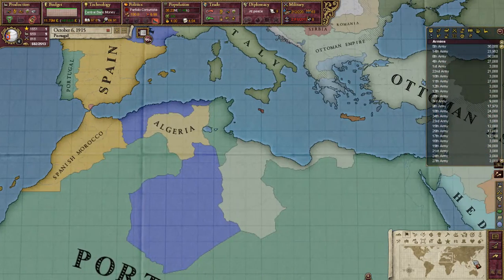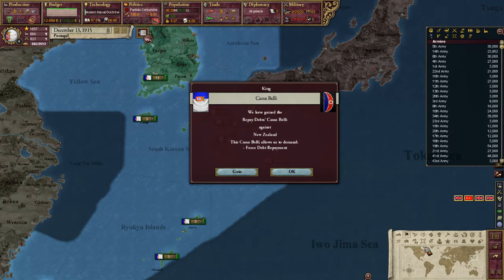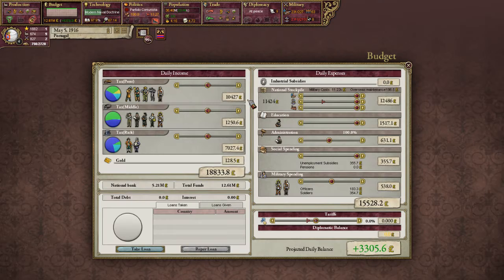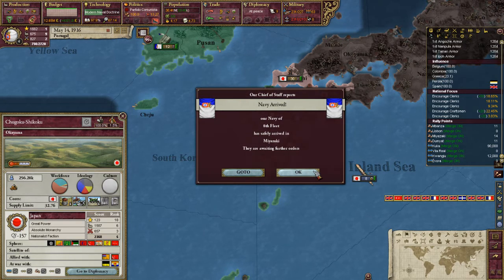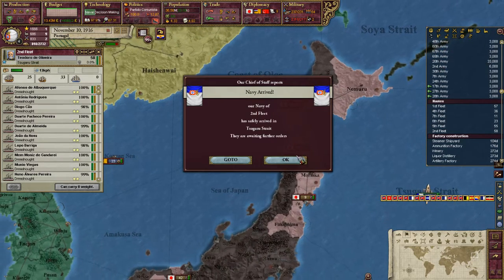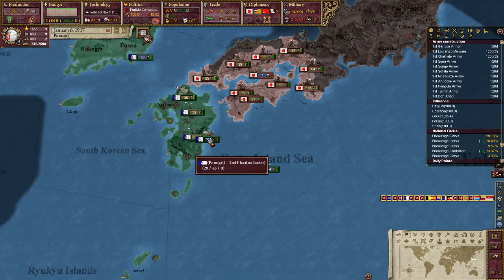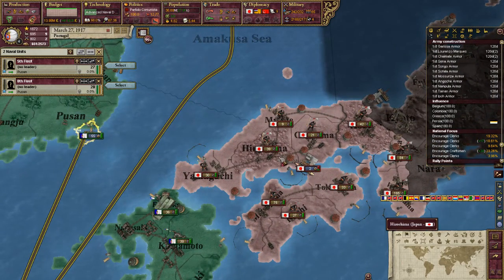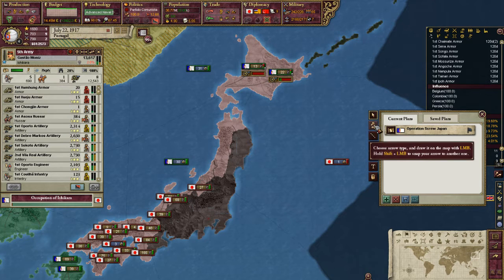Victoria 2 Heart of Darkness Let's Play Portugal Episode 44 [beta patch 3.04]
If no opportunities for war arise, I'll have to make my own.

About Victoria II:
Carefully guide your nation from the era of absolute monarchies in the early 19th century, through expansion and colonization, to finally become a truly great power by the dawn of the 20th century.

Victoria II is a grand strategy game played during the colonial era of the 19th century, where the player takes control of a country, guiding it through industrialisation, political reforms, military conquest, and colonization.

Experience an in-depth political simulation where every action you take will have various consequences all over the world. The population will react to your decisions based on their political awareness, social class, as well as their willingness to accept or revolt against their government.

Make sure you get both expansions: A House Divided and Heart of Darkness!